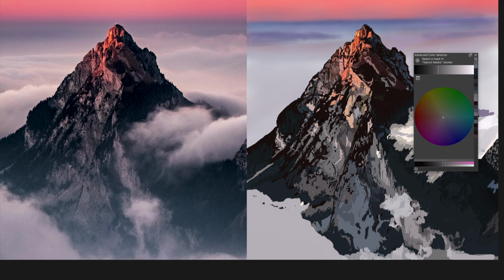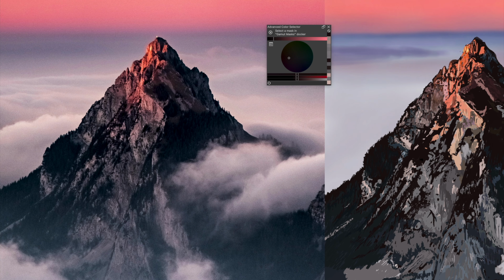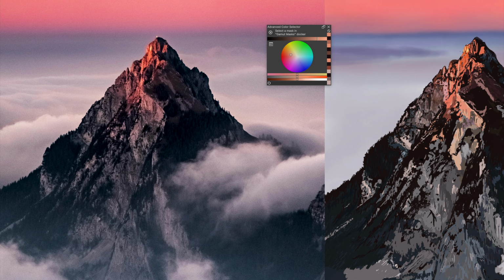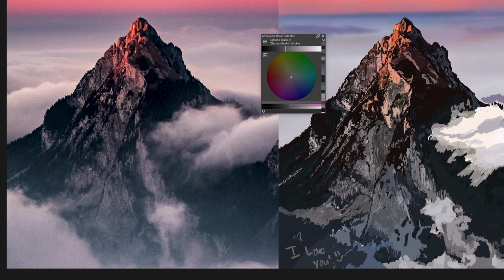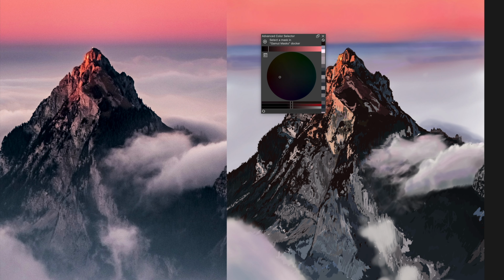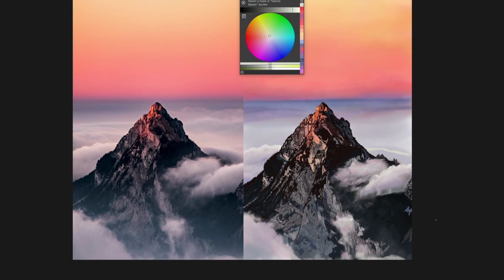Perfect to be Imperfect - Landscape Timelapse in Krita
Heyy! :) Welcome to a Landscape Timelapse in Krita!

Shoutout to Boris Baldinger for this amazing photo reference!

I am Terrain Paper and I create mobile landscape wallpapers for fun!

Thank you so much for visiting and watching my video!!!

I really appreciate you :)

Take care, until next time! :)

Drawing Software: Krita
Drawing Pad: Wacom Intuos

TerrainPaper.com